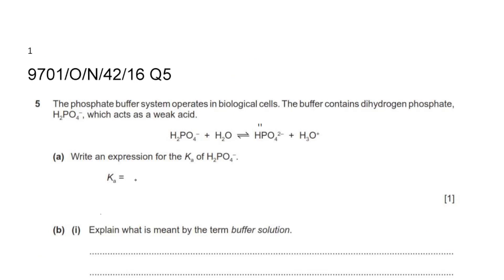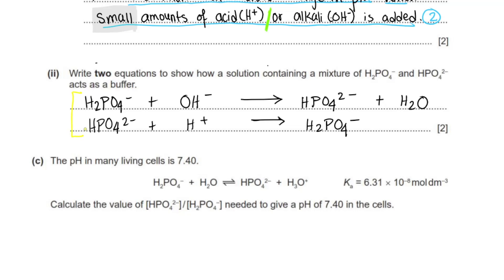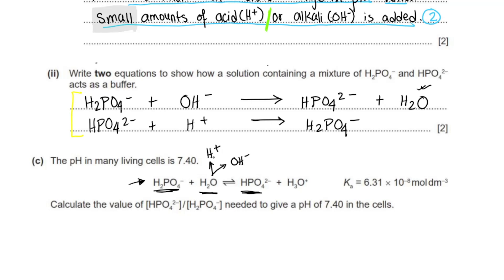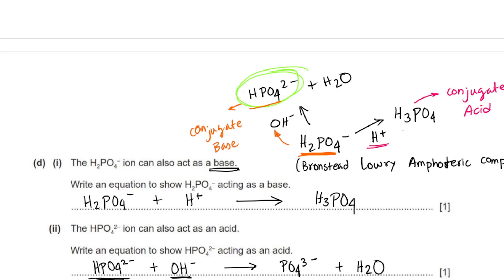Solved Question 1 [ 9701/42/O/N/16 ]: ALevel Chemistry, Ionic Equilibrium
In this video a question from 9701/42/O/N/16 is solved.